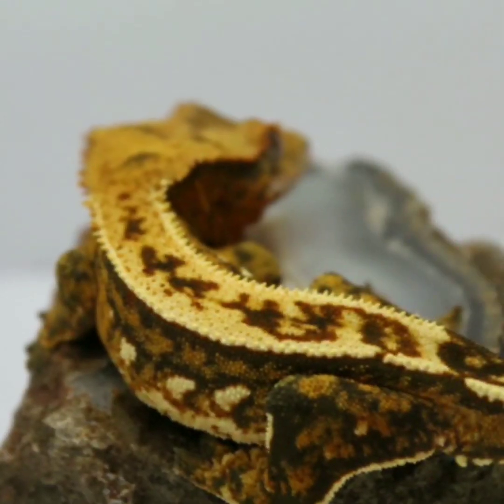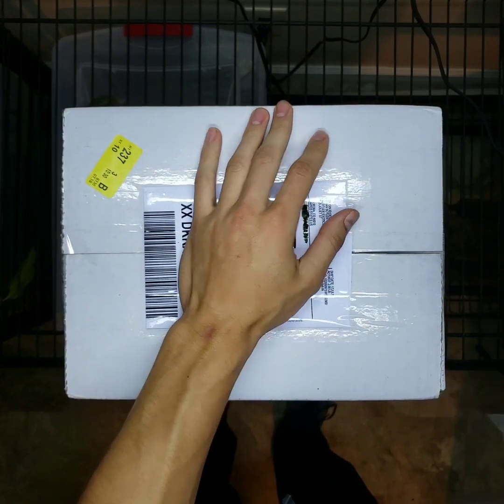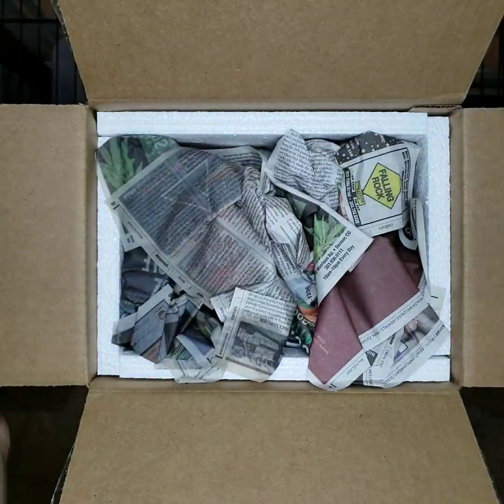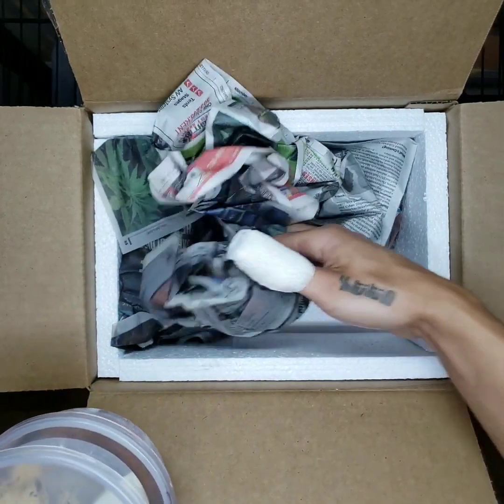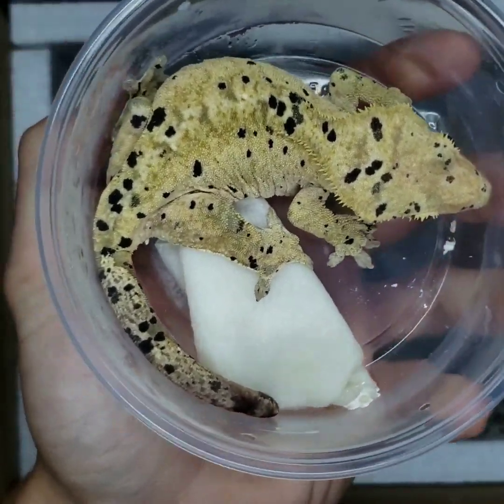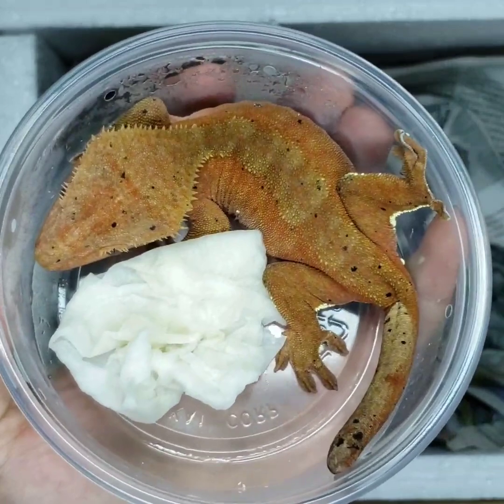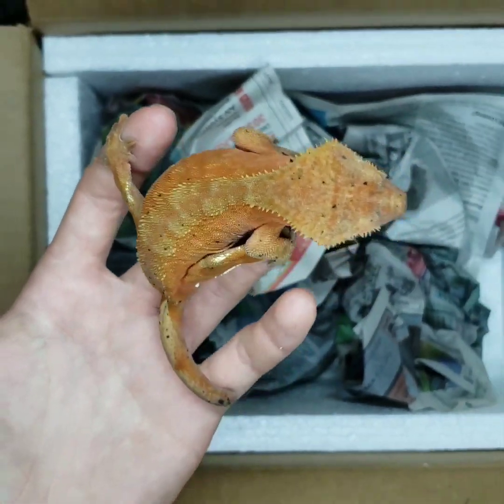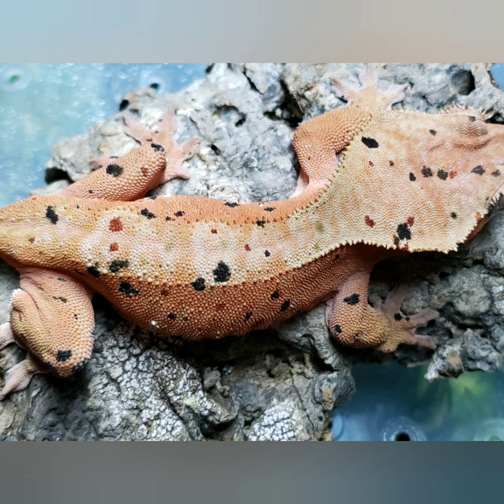Crested Gecko Unboxing from Altitude Exotics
These two will fit in perfectly over here! Big thanks and shout out to Brian Butler from Altitude Exotics.

On Instagram under @reptiliams